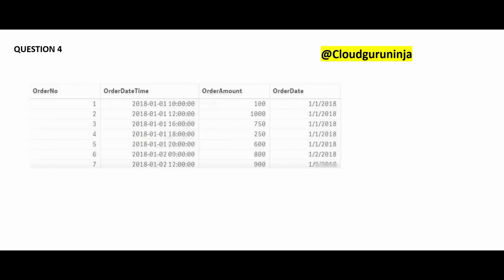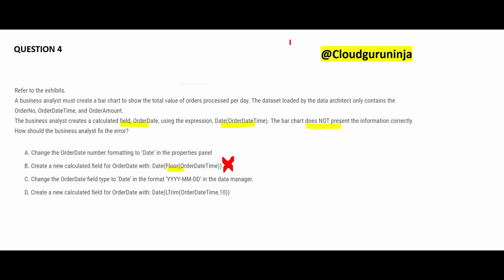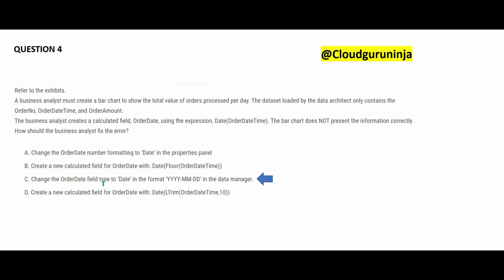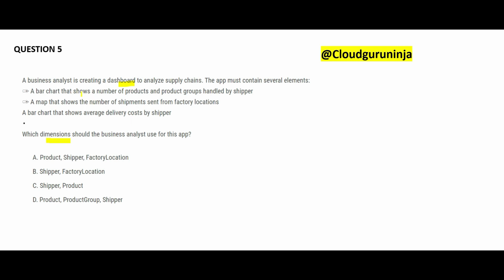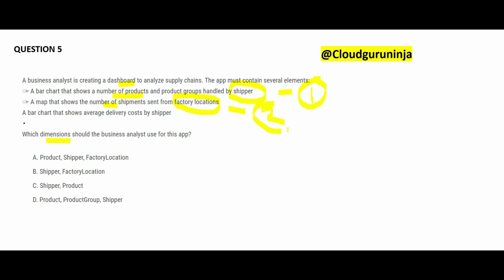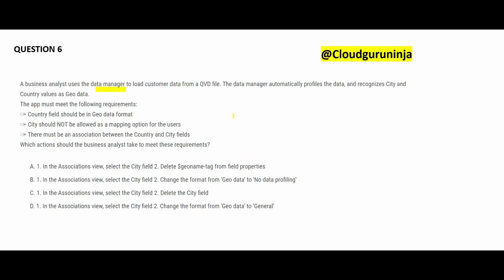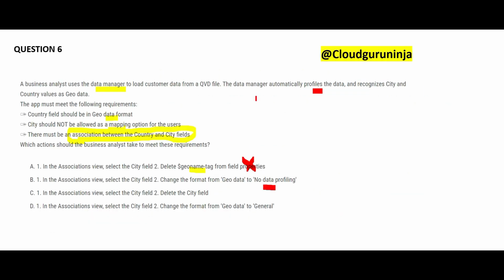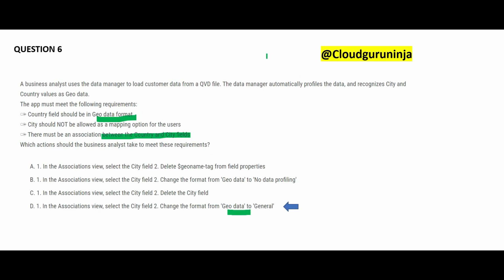Qliksense Business Analyst Certification - PART 2